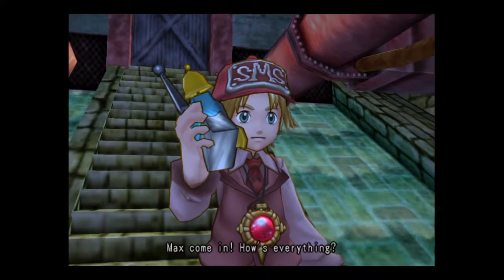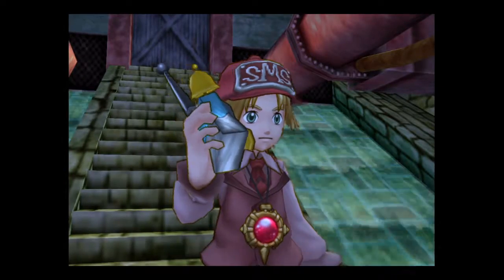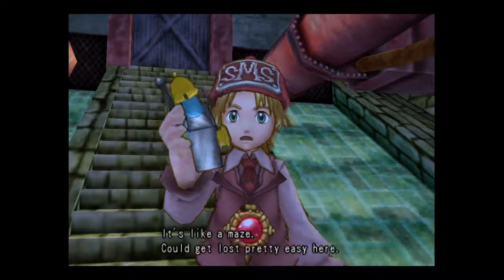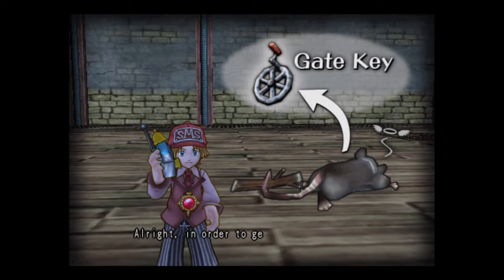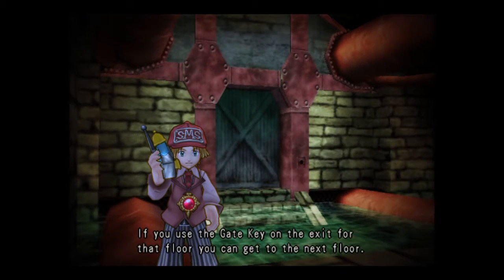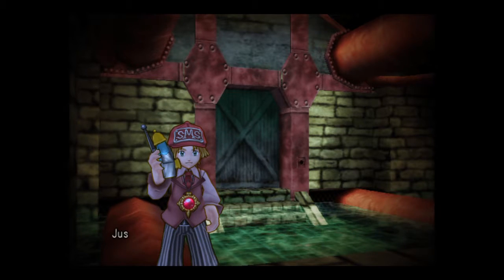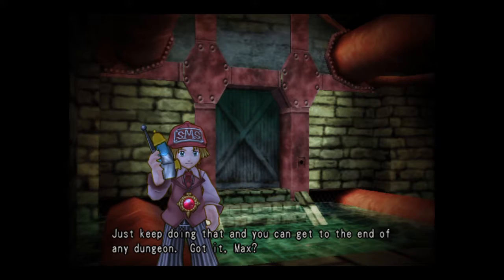Dark Cloud 2:Welcome to the Dungeon Life Part 2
Instructions on Dungeon floors can be found here,
Take them to heart.